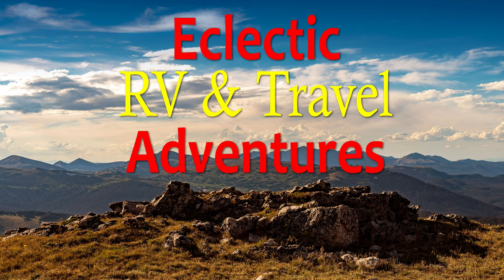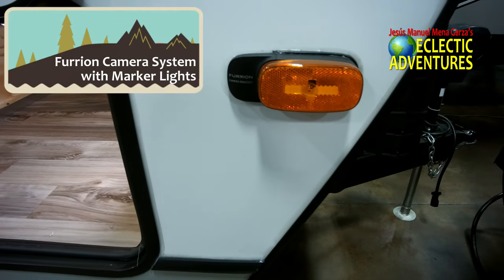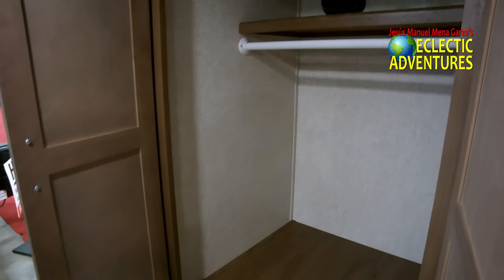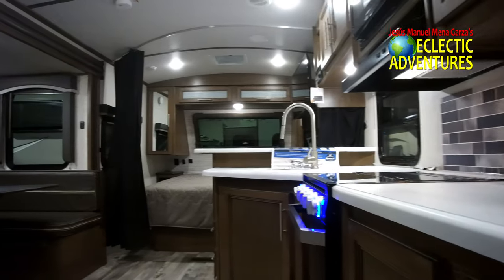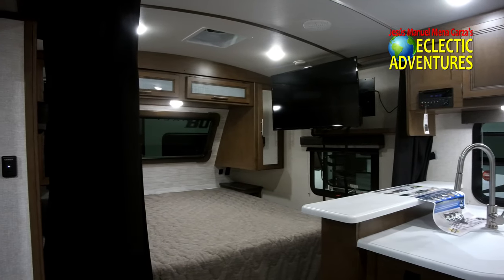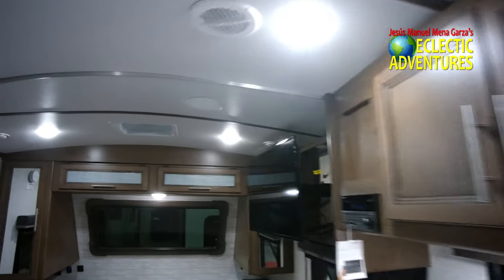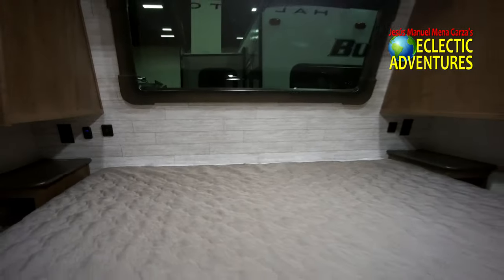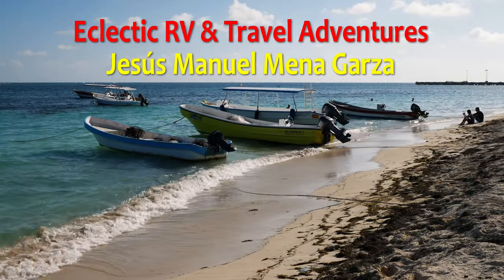Keystone Cougar 22RBS Premium Travel Trailer Walk Through/Review - Tarrant County RV Show - 4k UHD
I give the 2020 Cougar 22RBS Travel Trailer my "Premium Seal of Approval." It would be hard to find a better travel trailer at this price. What do you think?

I shot this video with my Hawkeye Firefly 8S action camera and Hohem iSteady Pro 2 gimbal (all under 1 pound). A higher quality combo would be a Lumix GH5S with a M.Zuiko ED 9-18MM F4.0-5.6 lens and either a DJI Ronin SC or Moza Aircross Gimbal. Yes, a Rode VideoMic NTG would upgrade the sound. If I was to go crazy (and much heavier) I would go full frame mirrorless. To keep things lightweight, the latest DJI or GoPro action camera would suffice. Finding a gimbal and mic would be the next step.

Many videos from my JMM Garza channel have been updated and moved to this, my Eclectic RV & Travel Adventures channel. My JMM Garza channel is now focused on photography, video and commentary. This channel, Eclectic RV & Travel Adventures, explores RVing, truck bed camping and travel. Just say'n.

Please do your research before spending your cash. Typically, a year of in-depth research is preferred over rushing to your local dealership. It's your money.

Would you like a YouTube review? If you want to fly me to Hawaii to review your resort? I'm your man! I do not charge fees or expect compensation (no quid pro quo).

Lumix G85 4k Hybrid Camera (4k video camera)
Hawkeye Firefly 4k Action Camera (Super lightweight 4k camera)
Dell Computer & Monitor (4k video editor)
Sirui Video Head w/Benro Legs (Travel best)
Fovitec Lights & Stands
Flashpoint Light Stands (Adorama)
Flashpoint Lights (Adorama)